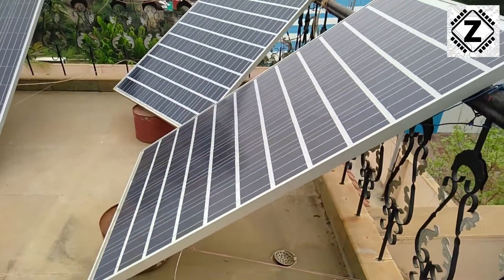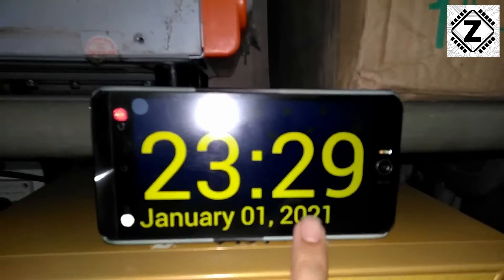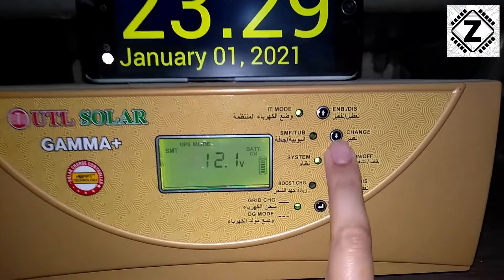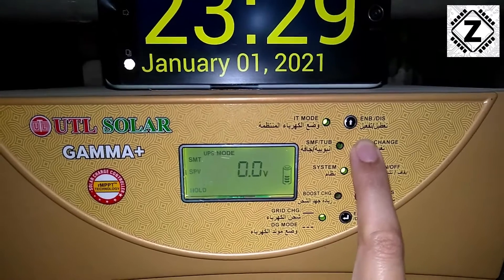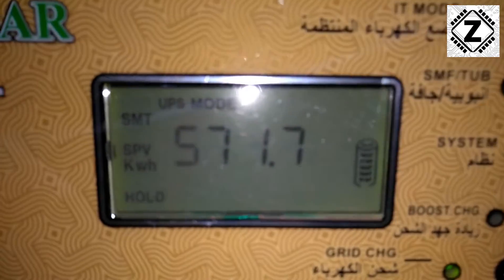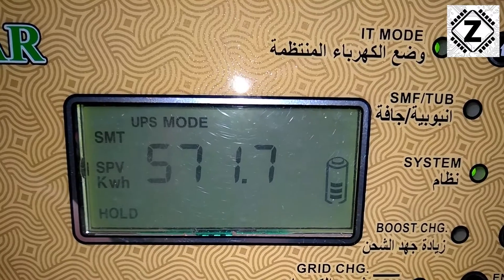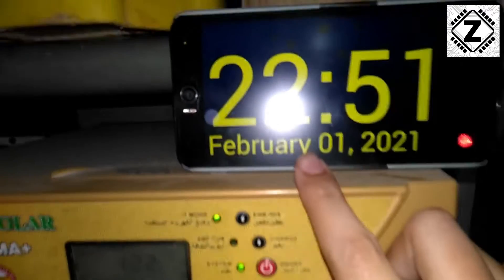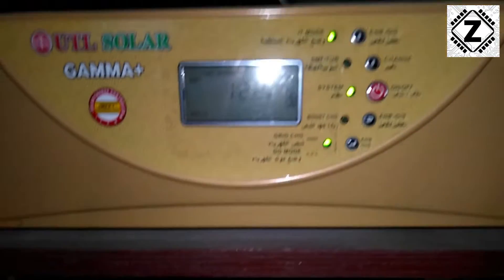[Eng] UTL Gamma Plus Jan 2021 Monthly Solar Savings with 1040W Mixed Panels | Winter Generation Test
Lets see what Dissimilar Panels can do in Winters! This is the Monthly Unit (KWH) Saving Video of my UTL Gamma Plus Mixed Panel Setup during January 2021.
The Panels used are a mix of 320w and 200w. The Over-Paneling this time is Pretty Mild at just 1040w.

UTL Gamma Plus Hourly Performance & Ampere Test OCT 2020 | Dhup Ke saath Amps Badhta hai? [Hindi]

Buy 60 Cell solar Panels-
Waaree WS-250
Microtek Solar Panel MTK 260Watt
Sukam 260 Watt

Mono PERC solar Panels-
WAAREE 380Wp
Loom Solar Panel 375
Adani 350